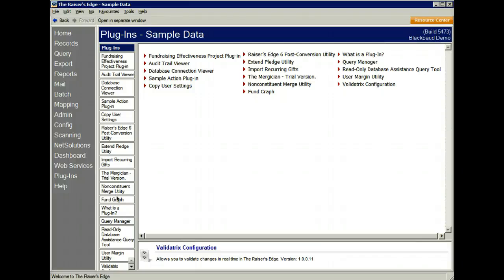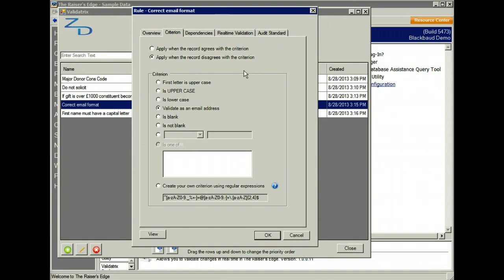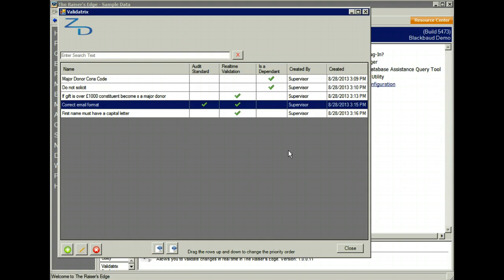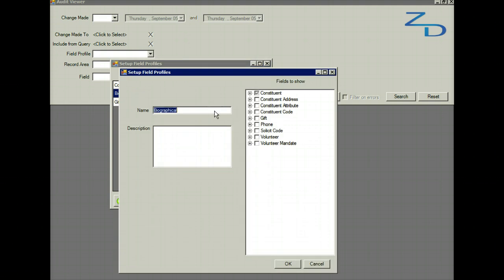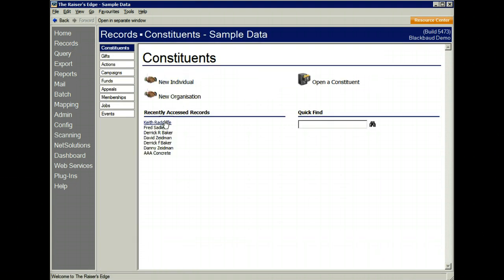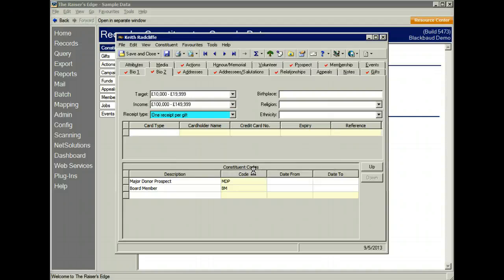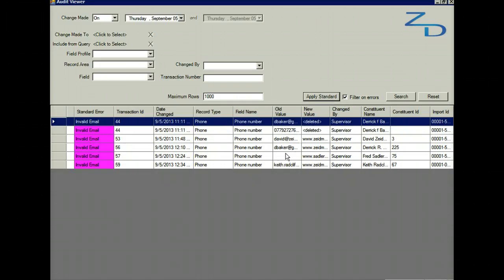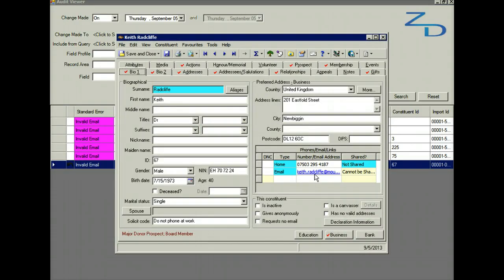Audit Trail Professional Advanced Features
Shows the advanced features of Audit Trail Professional with Validatrix for Blackbaud's The Raiser's Edge